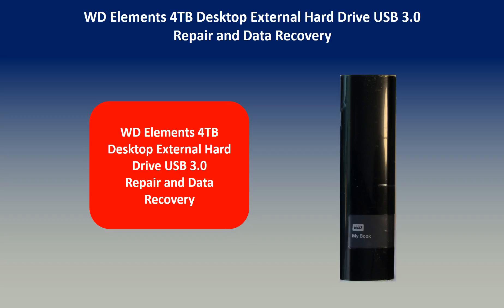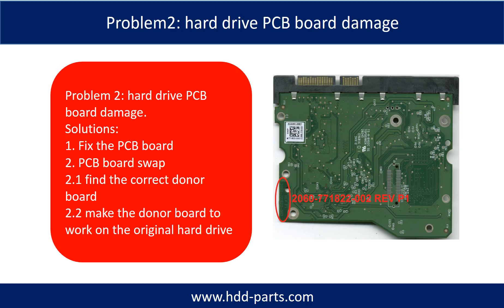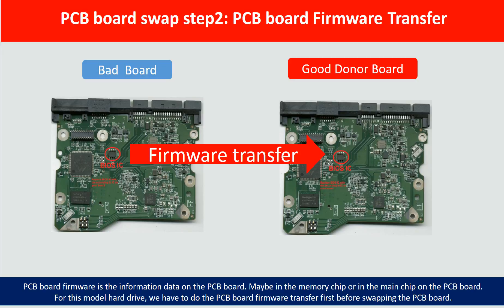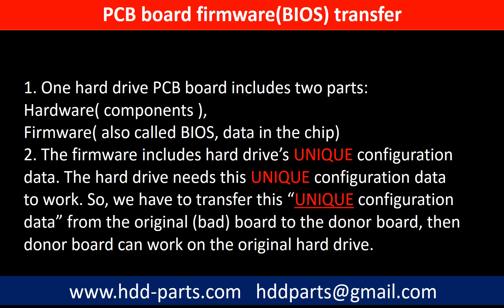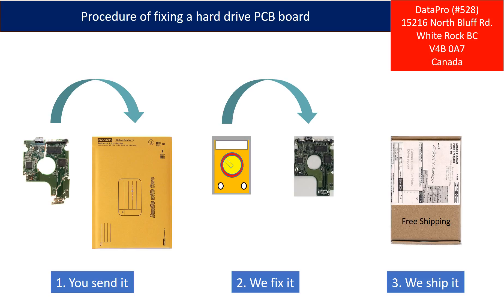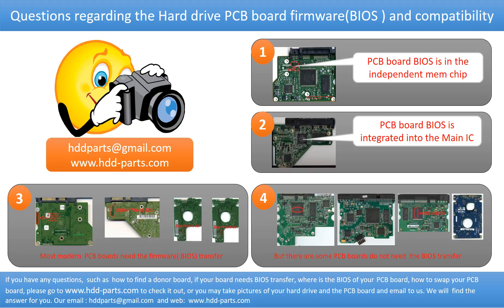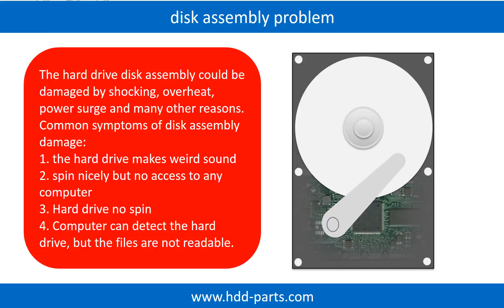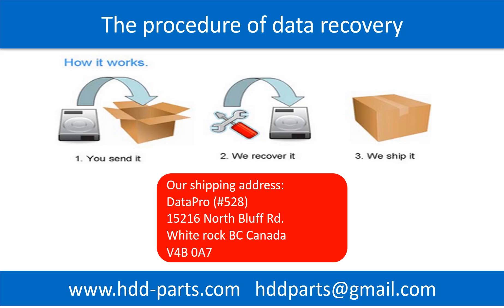WD Elements 4TB Desktop External Hard Drive WD4001FAEX 00MJRA0 2060 771822 002 repair and data rec